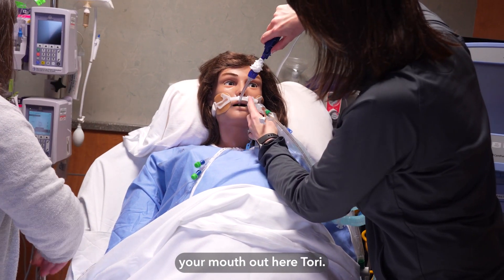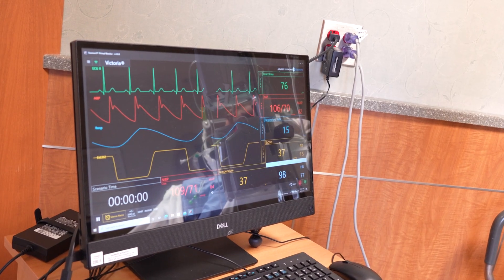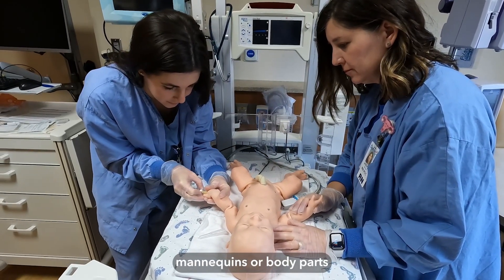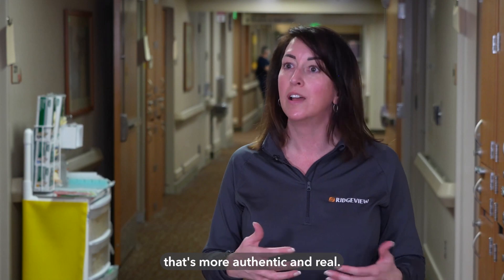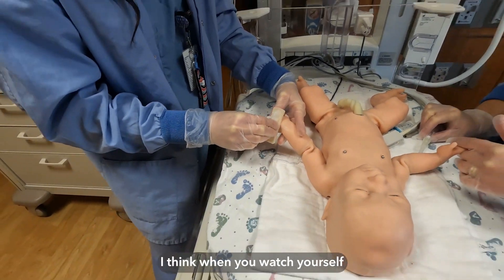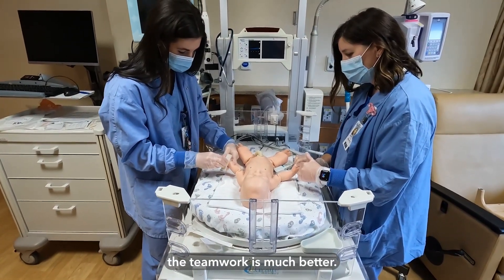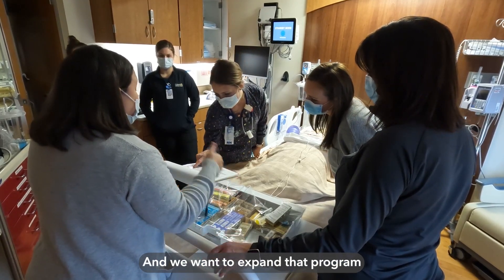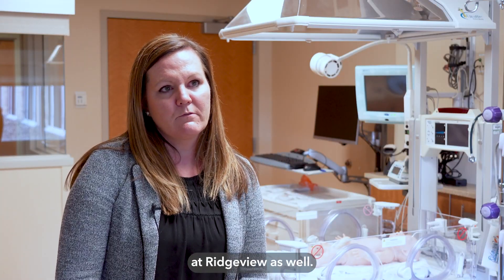State of the Art Simulators | Cause for the Community | Ridgeview Foundation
Simulation is taking a clinic situation using equipment, simulation mannequins or body parts to really help the nurse get into a situation that more authentic and real. To learn more watch this video!